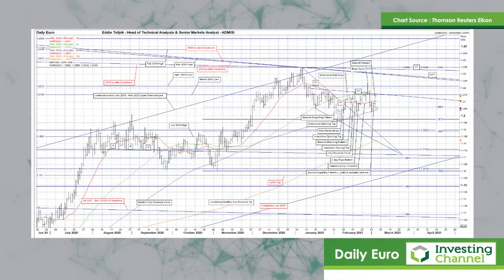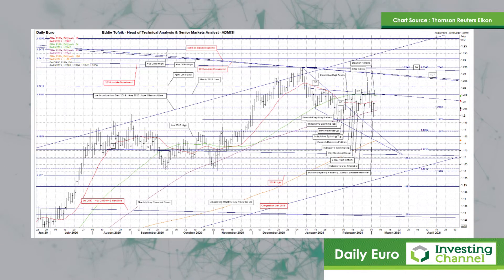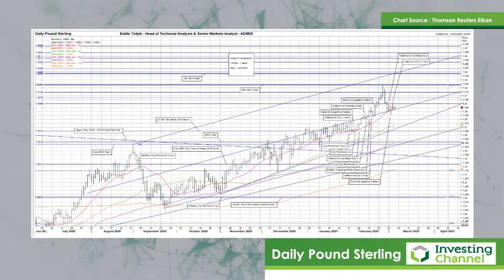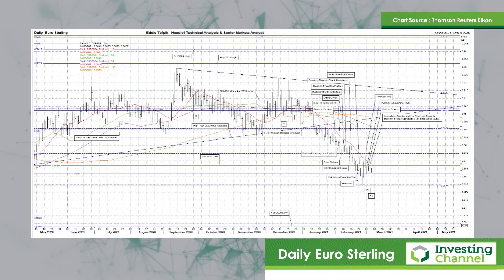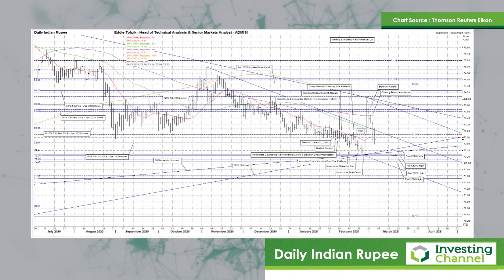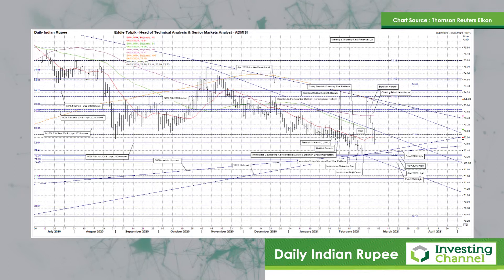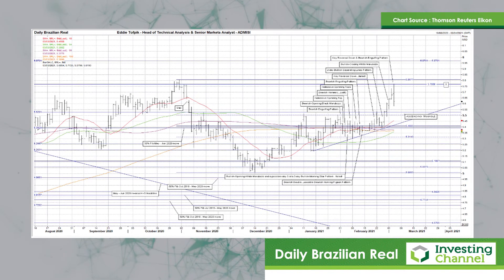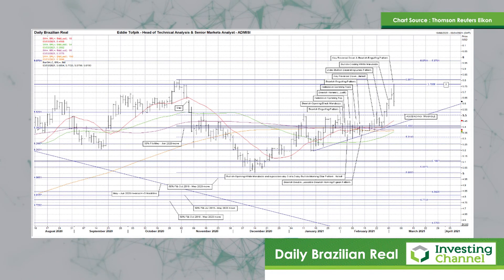Eddie Tofpik's Top Picks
Eddie is back to provide his techincal take on a range of FX charts. With economic recovery happening across the globe, how are currencies looking technically?